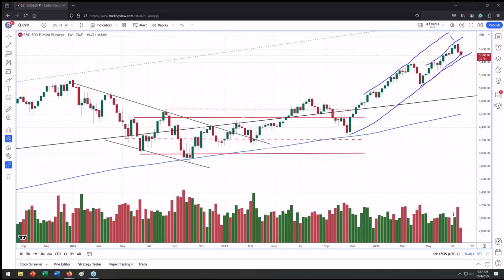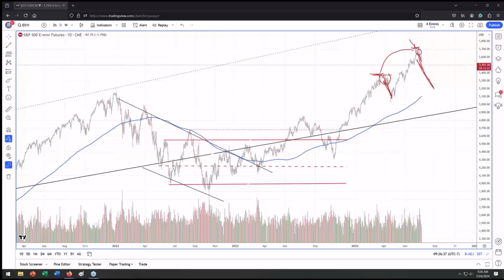Wyckoff Tape Reading: Market Update - S&P Deeper Correction?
📊 Join us live each Tuesday morning as Roman Bogomazov and Will of ACME Trades discuss Tape and Chart reading of the current markets; including major indices, oil, and gold.

Roman and Will will delve into selected trades from the previous week, showcase advanced tape/chart reading techniques, and share their unique approach to trading. Attendees will have the chance to ask questions and interact live. Join the LIVE discussion

🌍 At ACME Trades, we're more than just a trading platform; we're a comprehensive educational hub aimed at equipping aspiring traders with the skills to thrive in the world's markets.

📈 For a deep dive into our courses and the ACME trading strategies,

💰 Elevate your trading with ACME's expert insights.